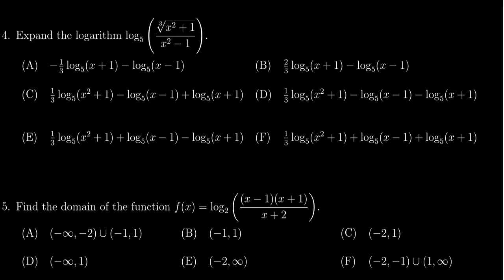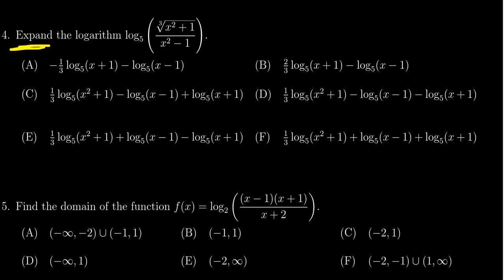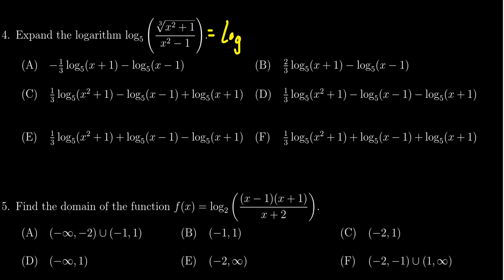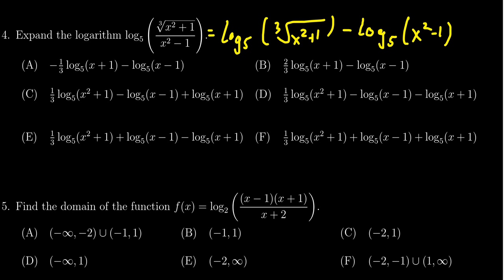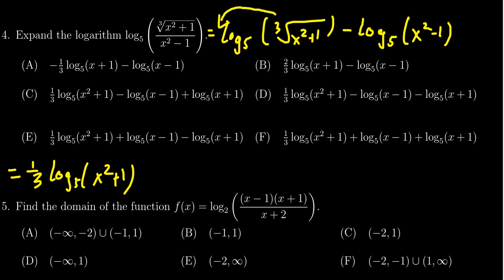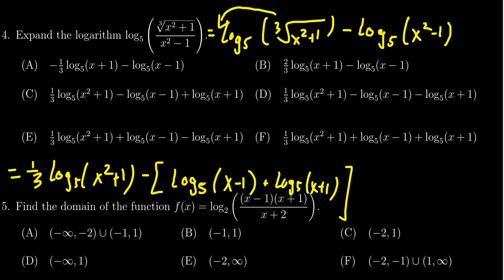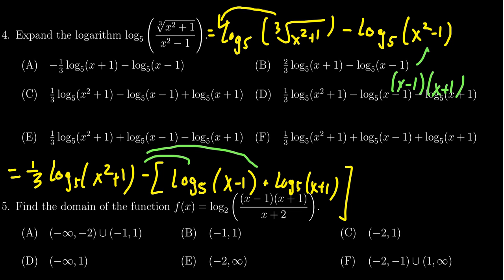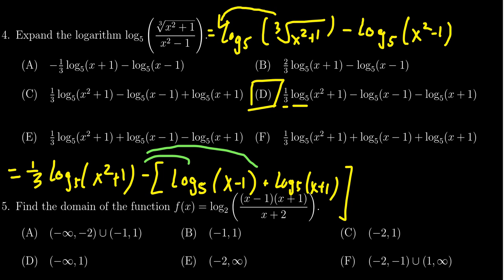Math 1050, Exam 4 - Question 4